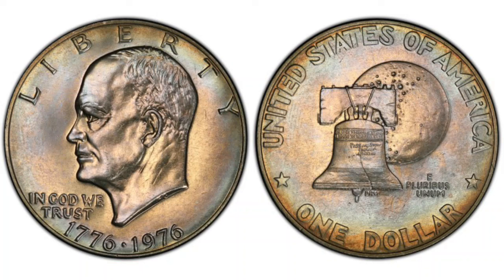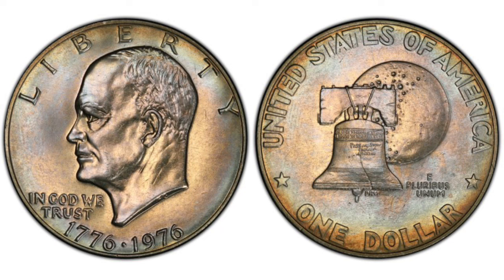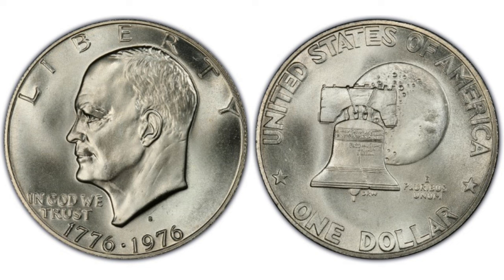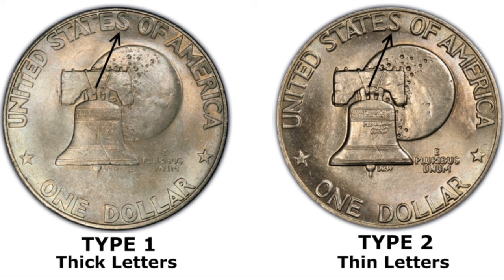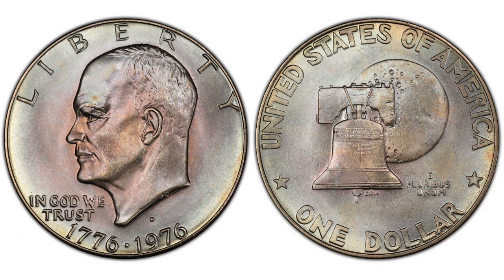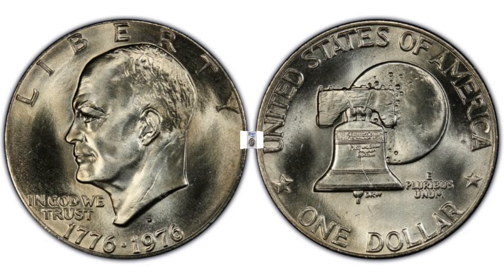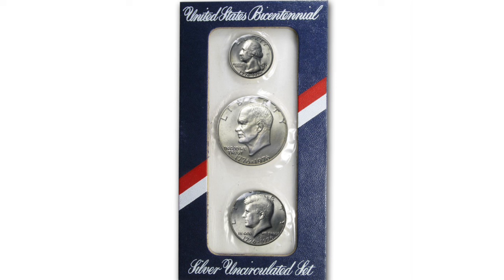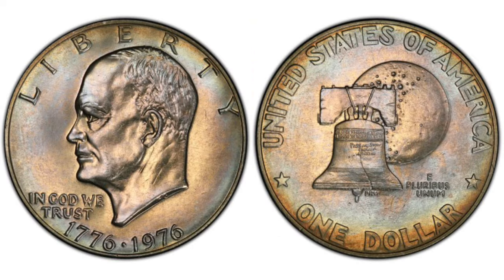How valuable can a 1976 dollar be?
The bicentennial dollar coins are favorites of many and because of their unique obverse design, and a short run, they are very collectible.
In this video we will talk about 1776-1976 dollars called "Ike" dollars; cover their types, most recent value & history; so in the end of this video you will know how valuable can a 1976 dollar be! If you like bicentennial coinage this video is definitely for you.